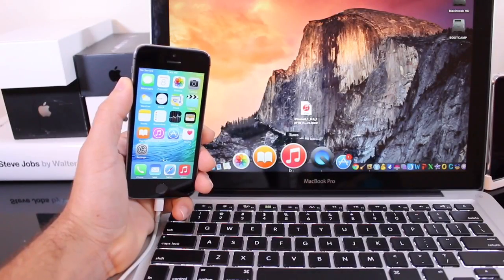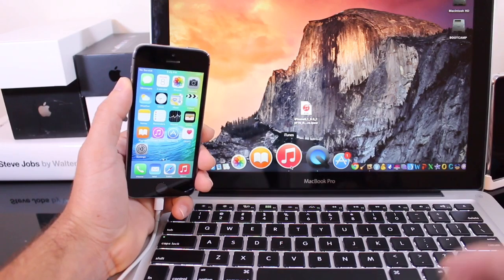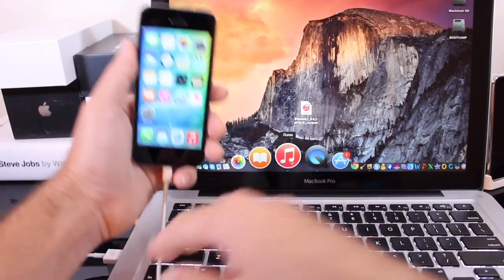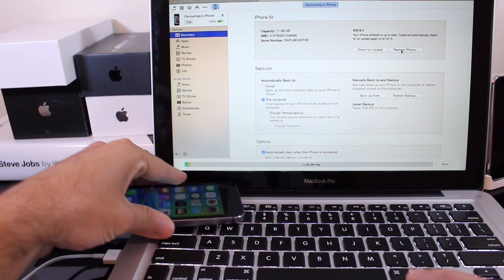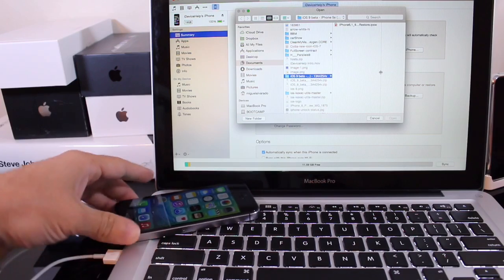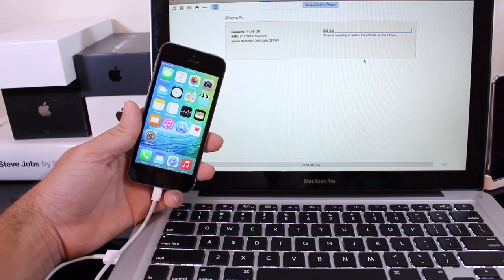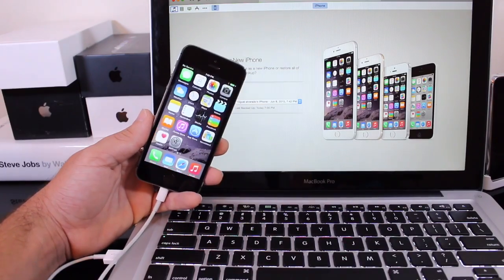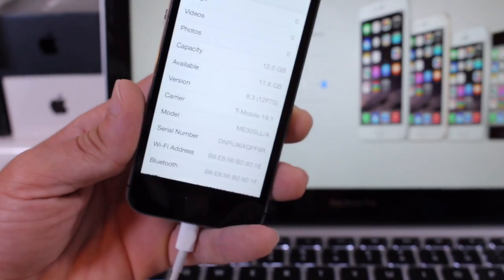How to Downgrade from iOS 9.3 to iOS 9.2.1 Update #6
UPDATE #6 ! Guy's The window to Downgrade to iOS 8.3, 8.4, 8.4.1, 9.0.1, 9.0.2, 9.1, 9.2 has been closed by Apple :( now you can ONLY Downgrade to iOS 9.2.1
How To Downgrade from iOS 9.3 Down to 9.2.1